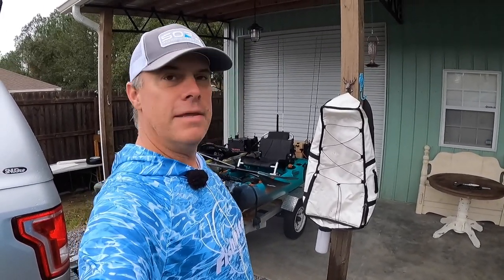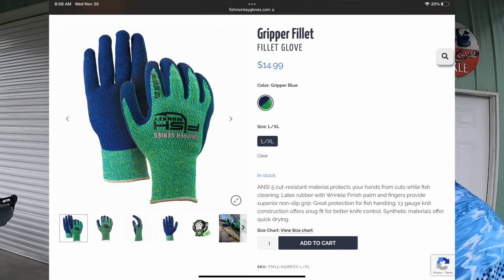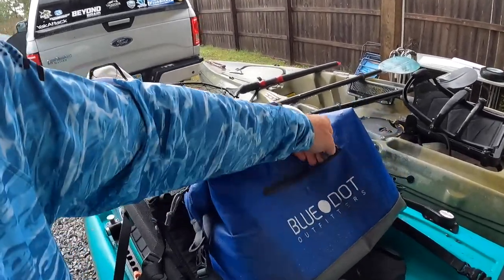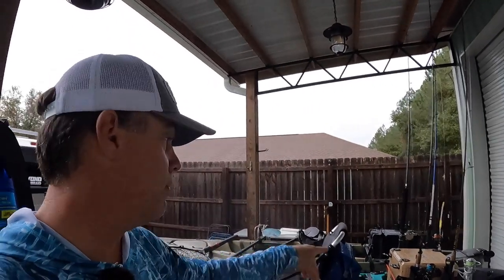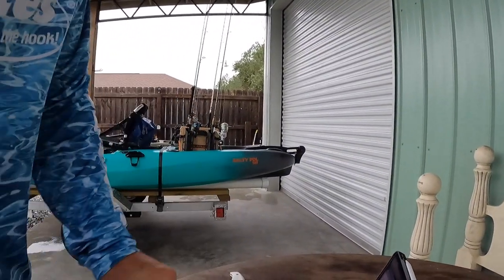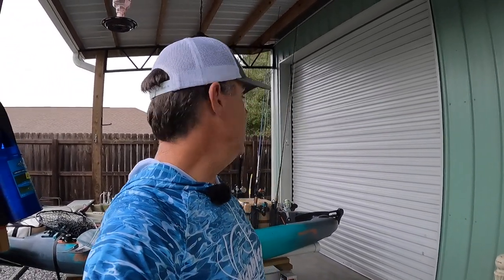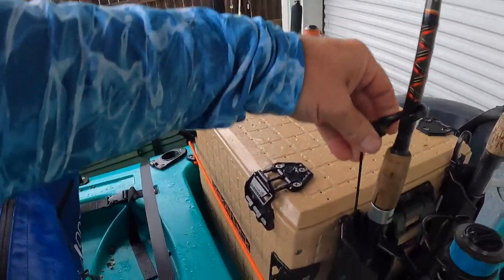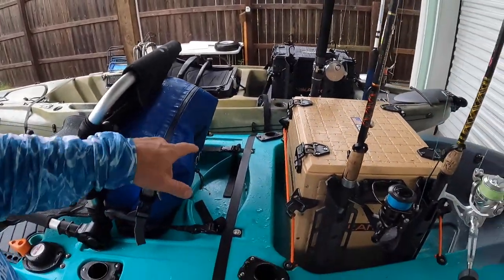Last Minute FISHING GIFTS for Kayakers - Top 5 Must Have Accessories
1.

3.

4. You can purchase the ridiculously sharp SORD Filet Knives

5. You can purchase the Yak Attack BlackPak Fishing crate